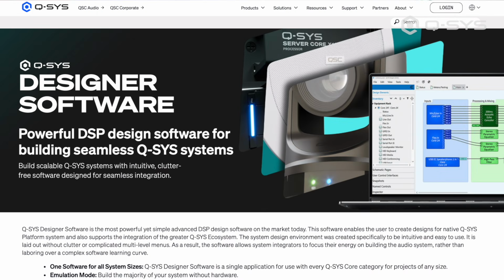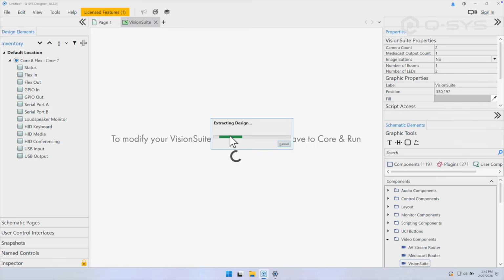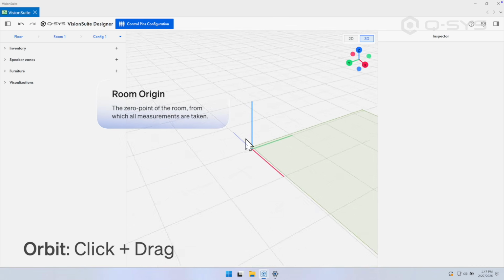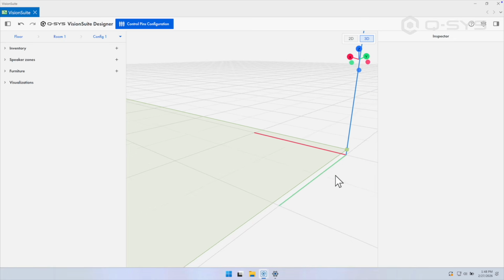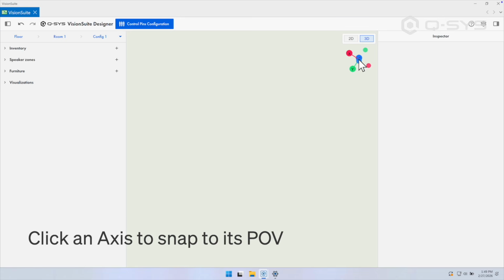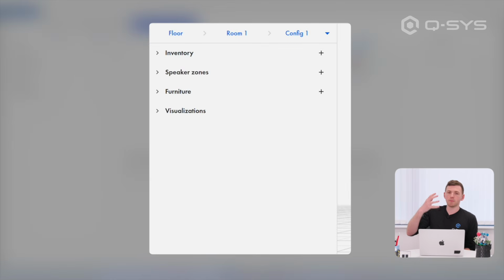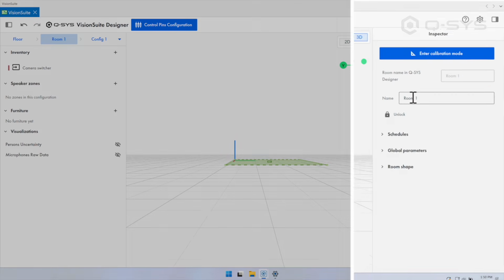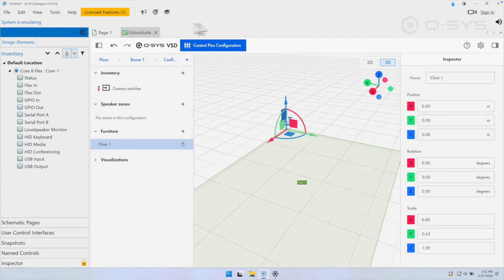Q-SYS VisionSuite Design Training: 3 - VisionSuite Designer Overview